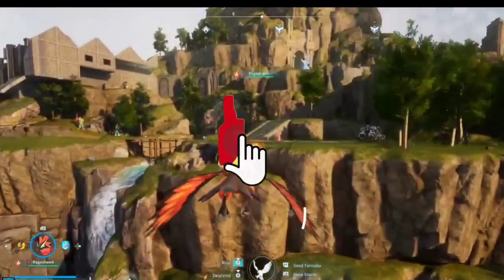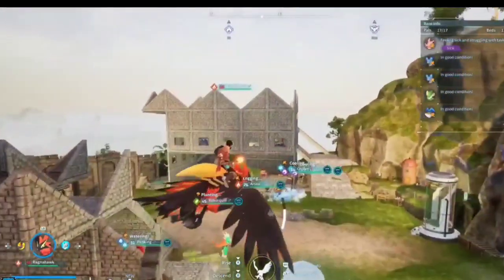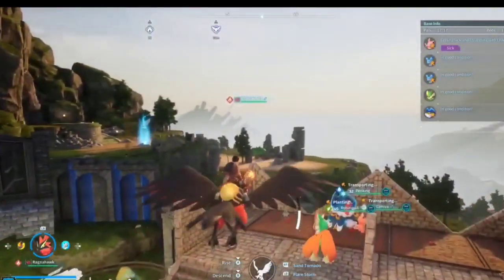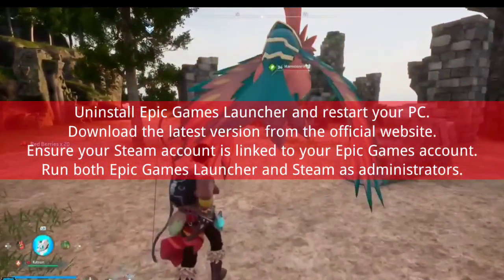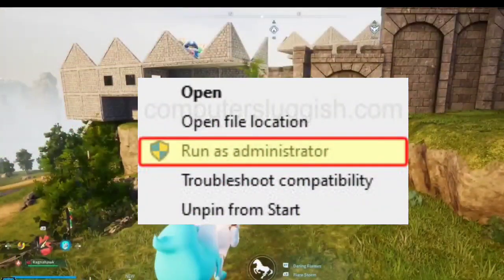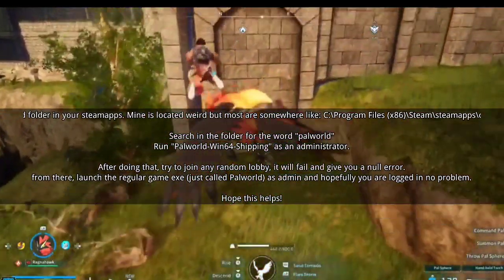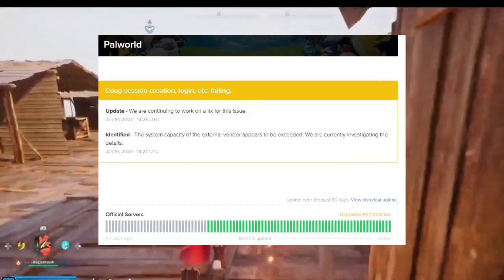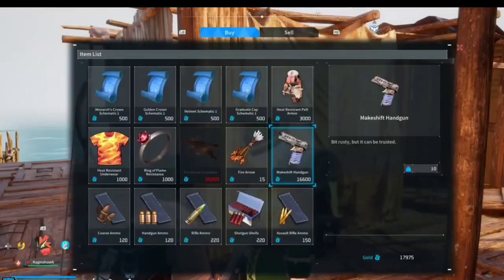fix Palworld ‘Failed to EOS Login’ Error